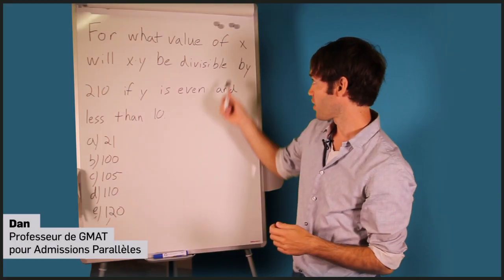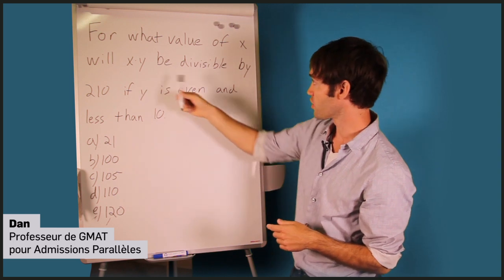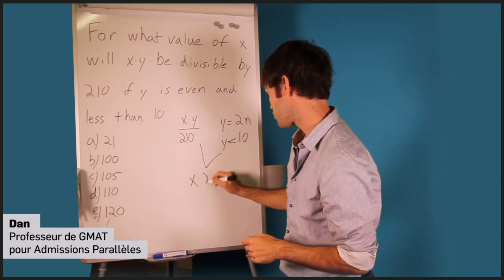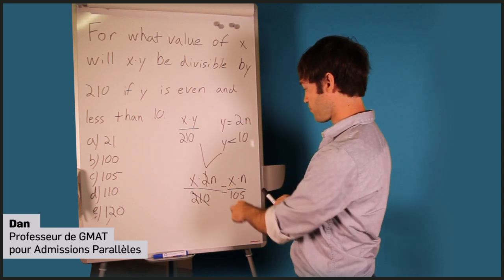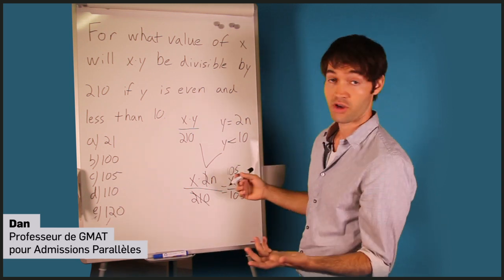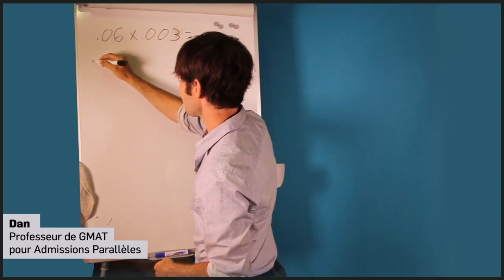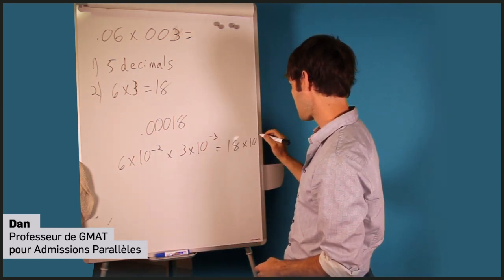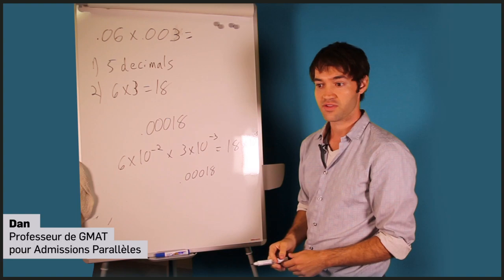GMAT – Math questions solving (live) – 1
Présentation du Test du GMAT.
Par Dan, professeur de GMAT chez Admissions Parallèles, la prépa n°1 sur les admissions directes en Grande Ecole et dans les Universités étrangères.